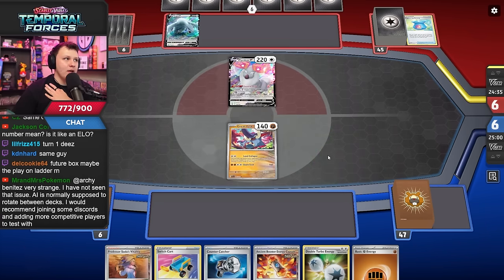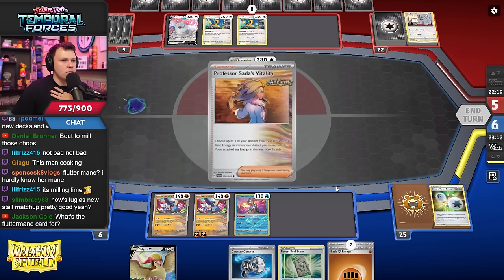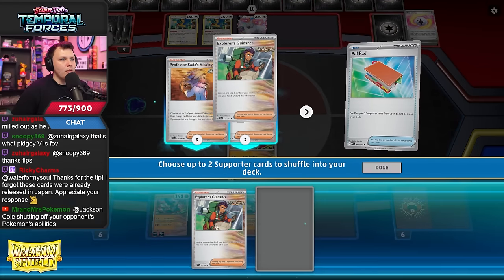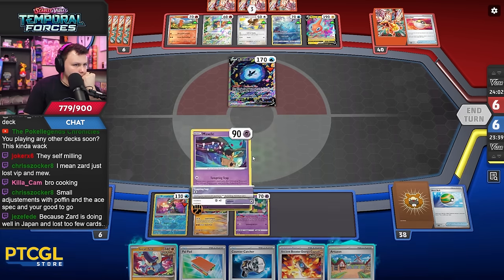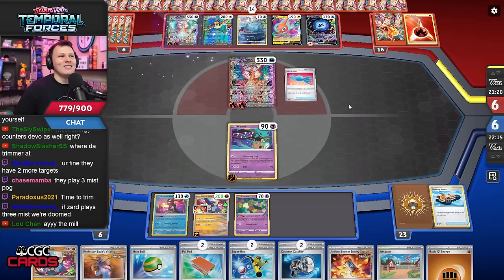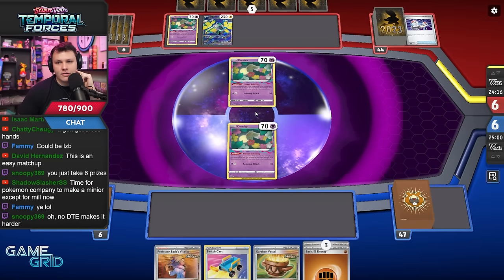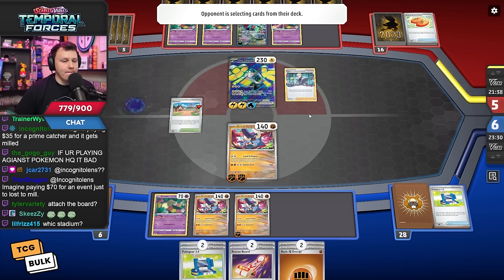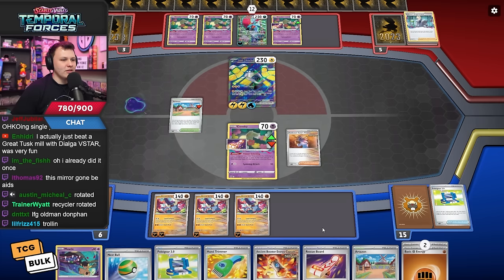Great Tusk Mill Needs To Be Feared!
I've been waiting to try out the new Great Tusk Mill deck from Temporal Forces and it's finally here and it's awesome

What I use at Tournaments - Note Pad, Card Case, etc